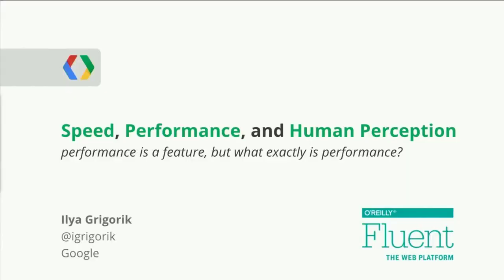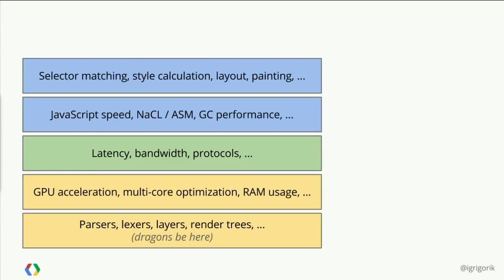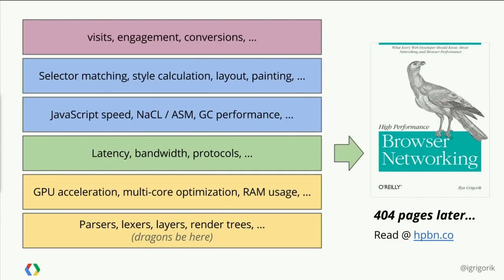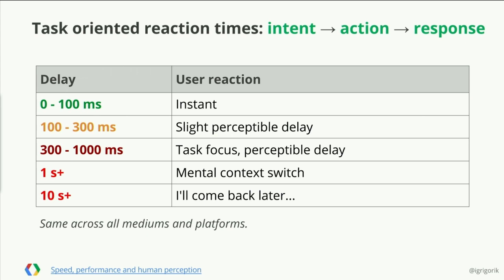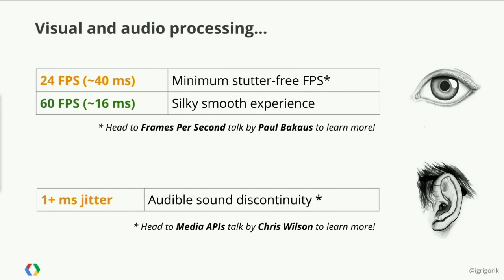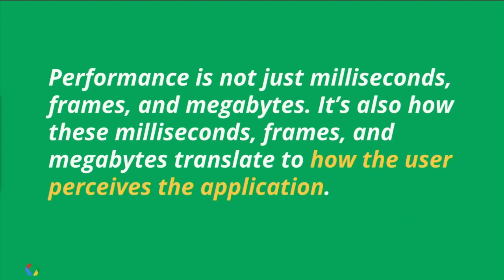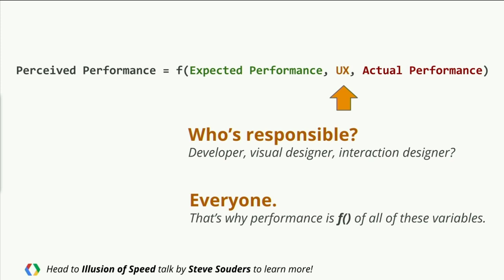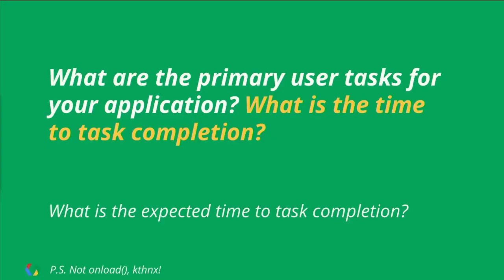Fluent 2014: Ilya Grigorik, "Speed, Performance, and Human Perception"